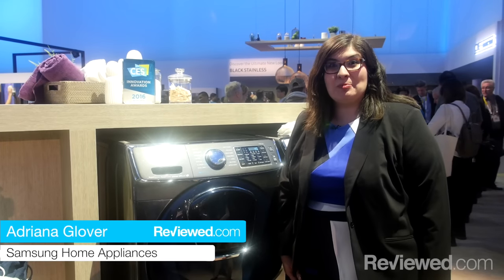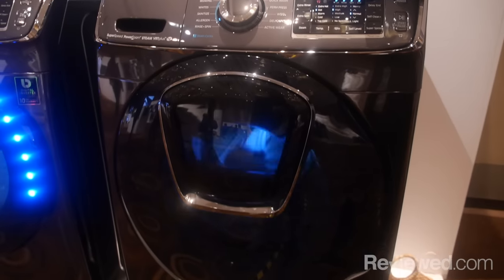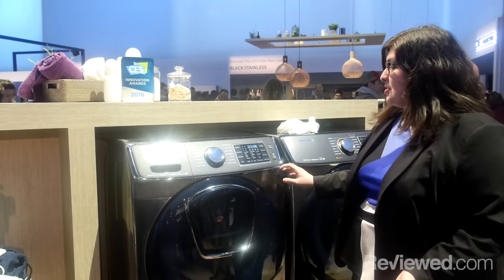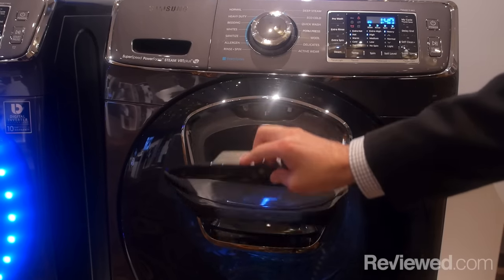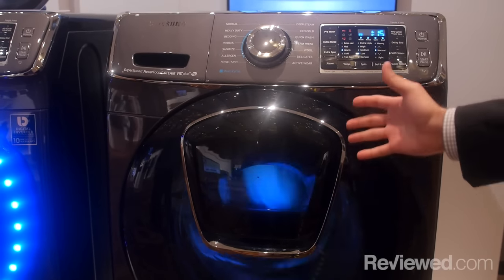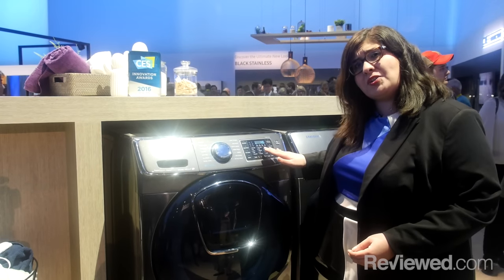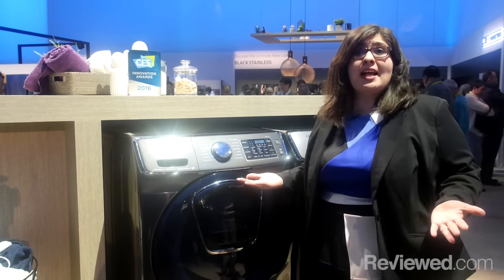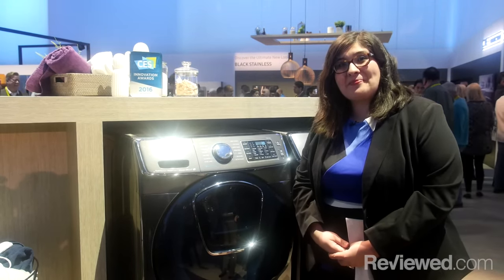The Samsung AddWash Adds a Laundry Chute to the Washing Machine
AddWash solves one of the biggest problems of a front-load washer.